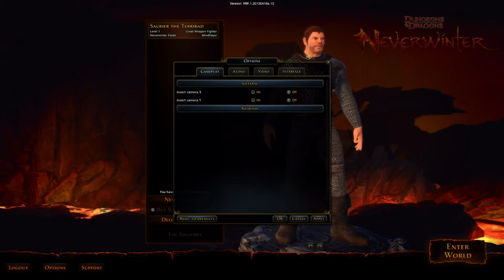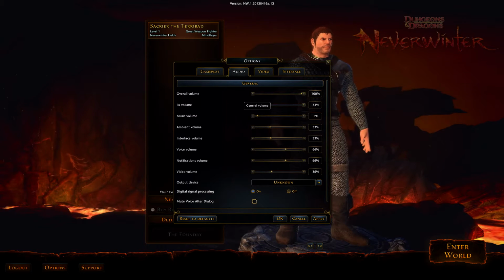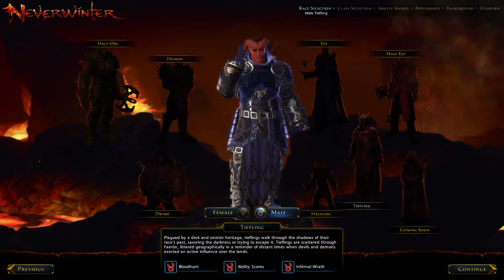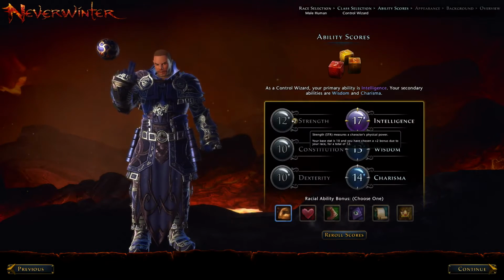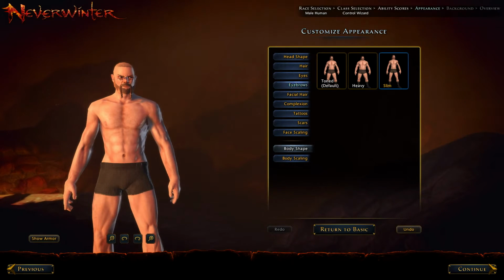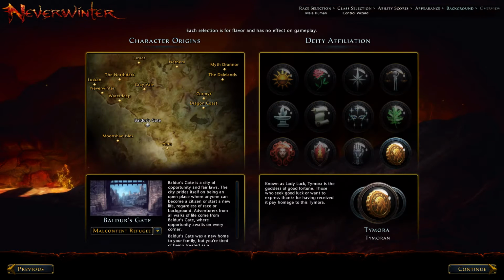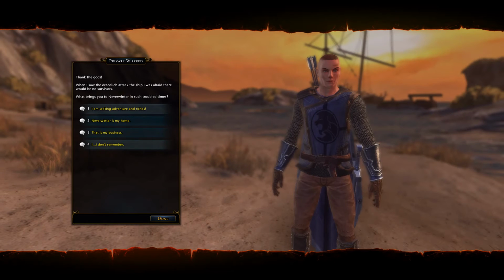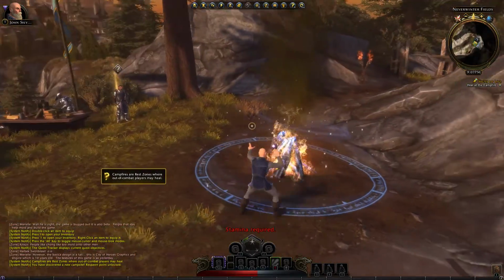Neverwinter Online: First Look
Neverwinter Online has reached open beta! I go over a bit of the character creation and the first 5 minutes of play here. Color me impressed by their character creation options. In the next part we will cover combat and quest mechanics as well as seeing what the in game store has to offer. I'm on the Mindflayer server, so come on by!